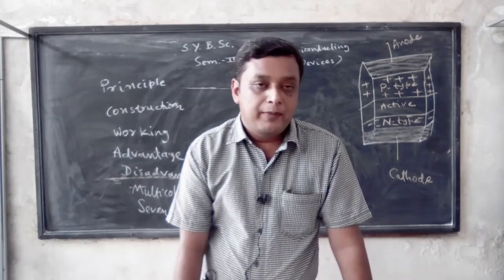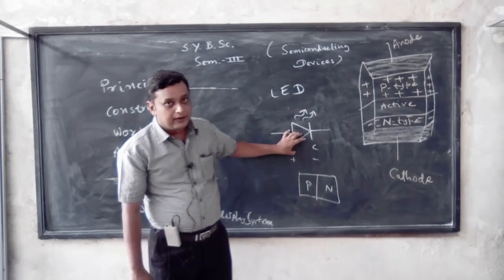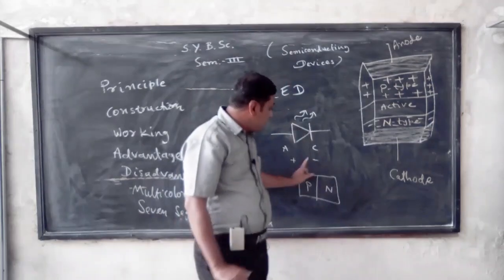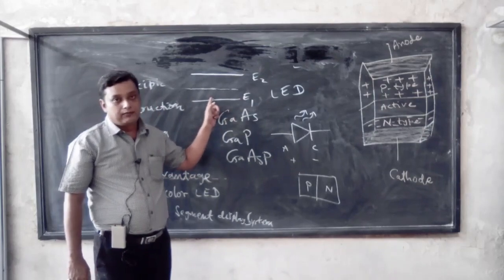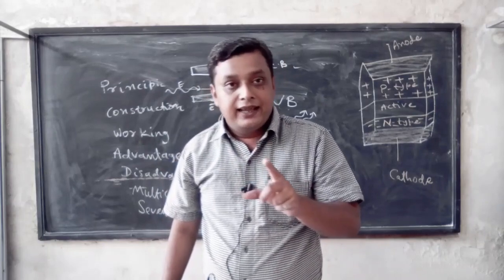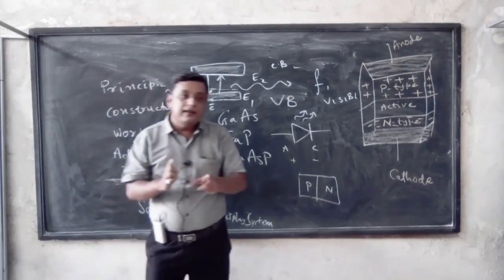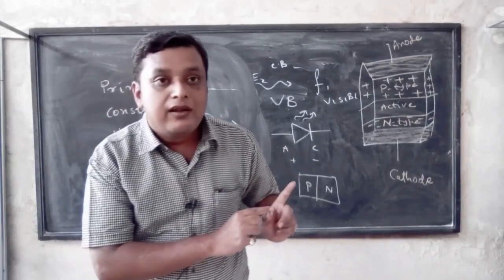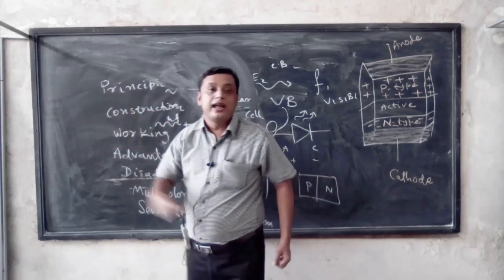Physics | Sem 3 | EP01 | 4.1 Principle of LED and Solar Cell